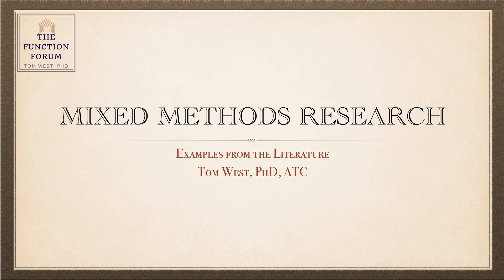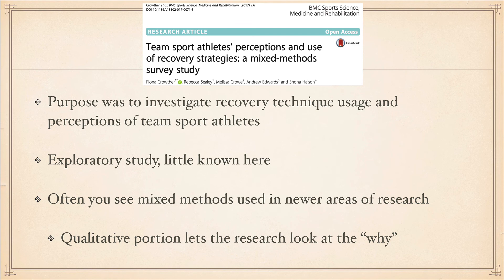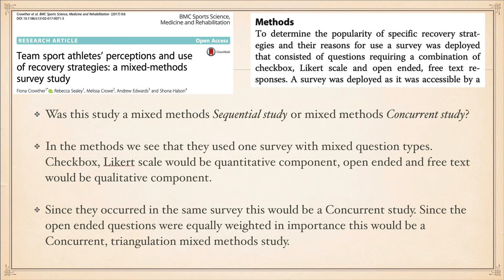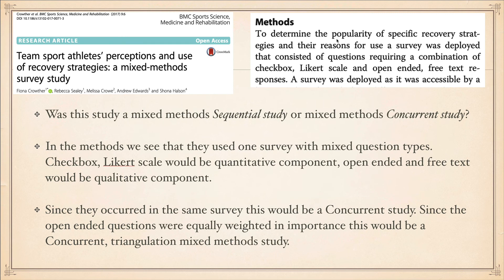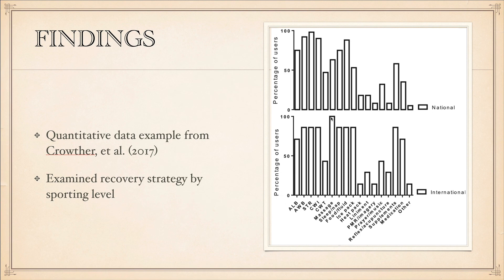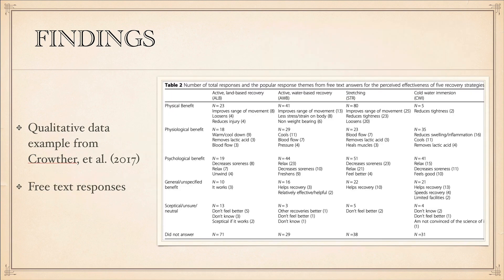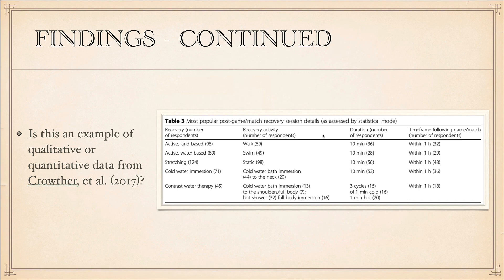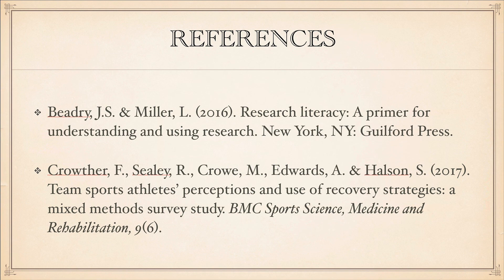Mixed methods research part 2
The second presentations examines a study using a mixed methods design. In this article the researchers attempt to explore the recovery methods used by athletes. Its a pretty interesting article as it finds that they use a very large array of techniques. The article also sheds some light on what the athletes are looking to get from their recovery strategies and which ones they believe help the most.